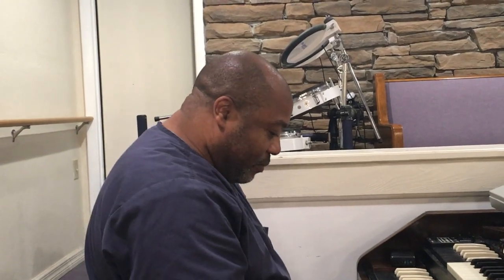ROBERT FRAZIER TALKS ABOUT THE WPOPH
WP Organ Pedal Holster